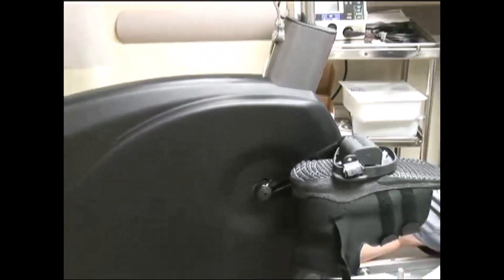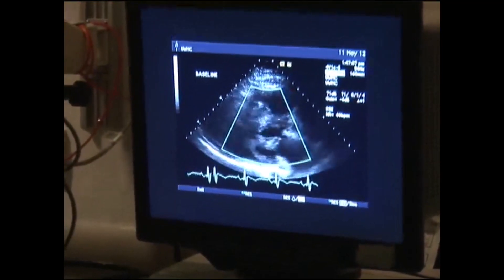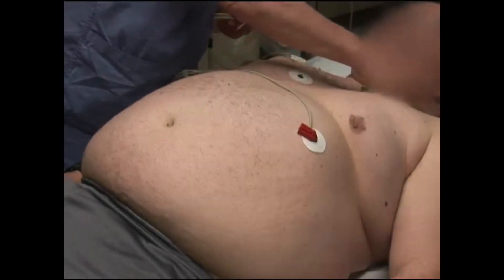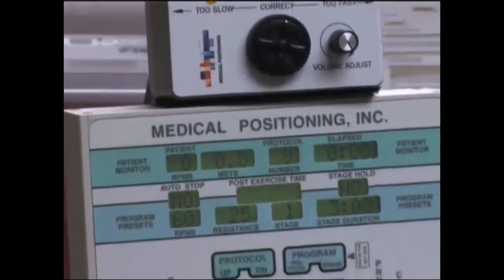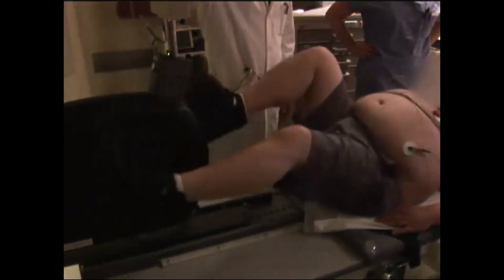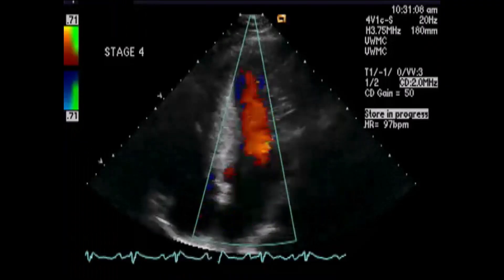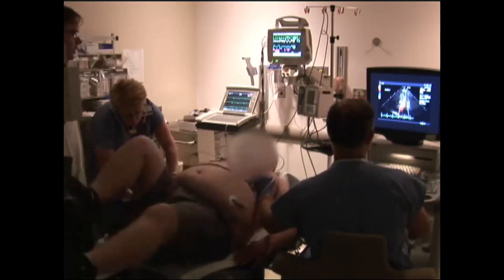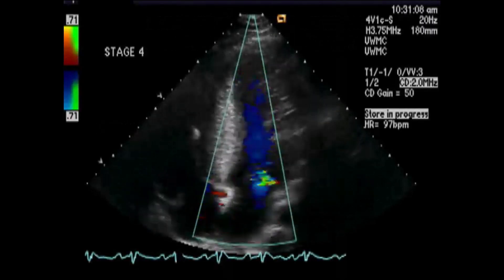#219 Supine Bicycle Stress Echocardiography | Reviewed by Elsevier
INTRODUCTION
Bicycle stress echocardiography (echo) is an alternative exercise modality and can be used for the same indications as treadmill stress echo (seeTable 1). In addition, bicycle stress testing is increasingly used to evaluate for intracardiac hemodynamic changes during exercise because the supine positions allow higher quality and continuous echo imaging (seeTable 2). With treadmill stress, images can be acquired only at baseline and after completion of exercise.